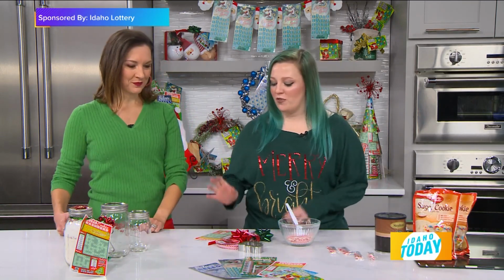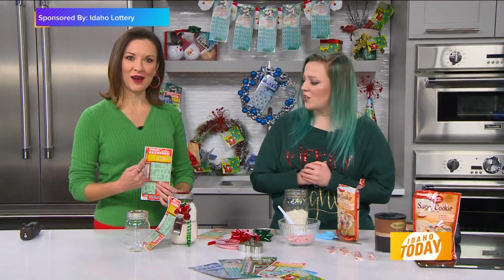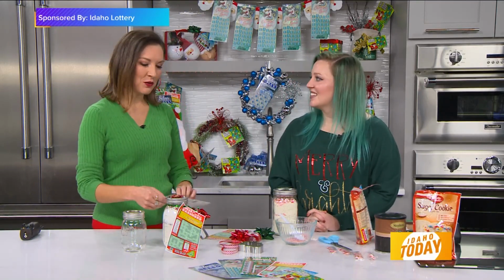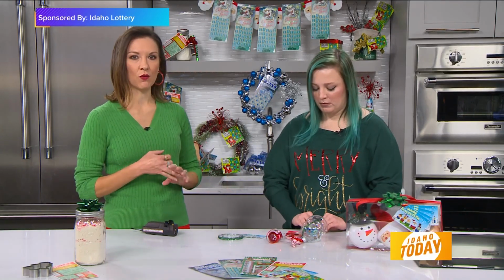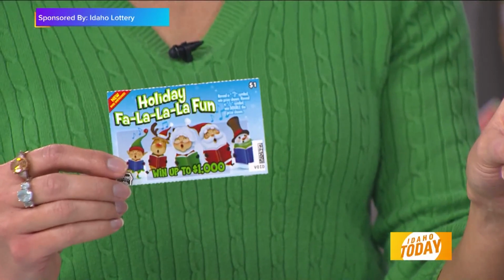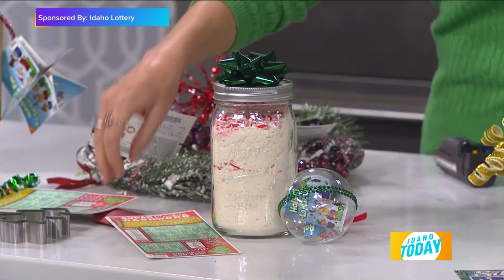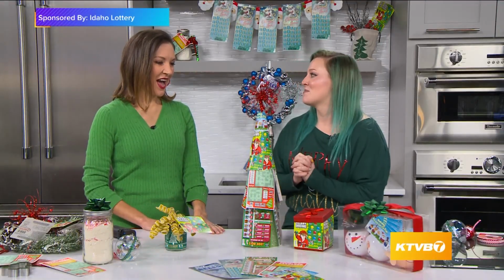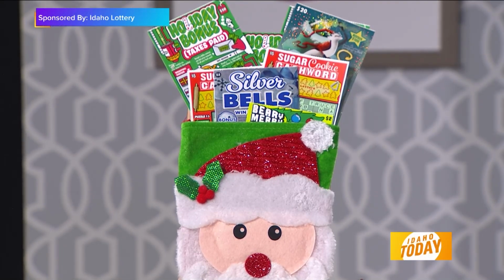Idaho Today: Easy Holiday Gift Ideas with Idaho Lottery Tickets